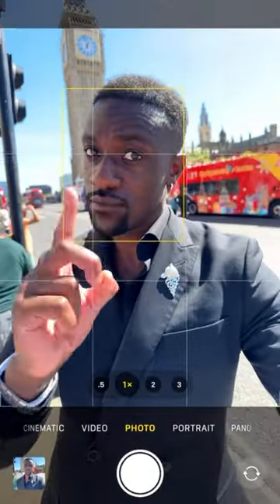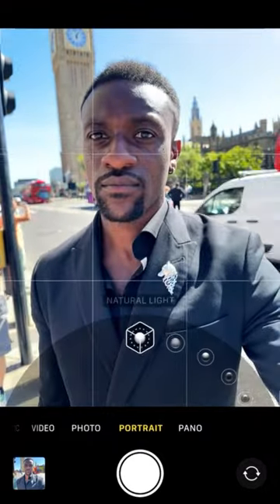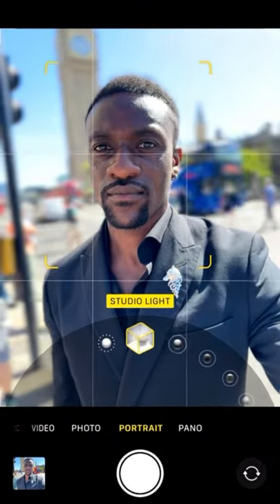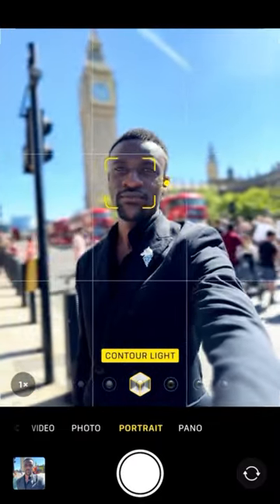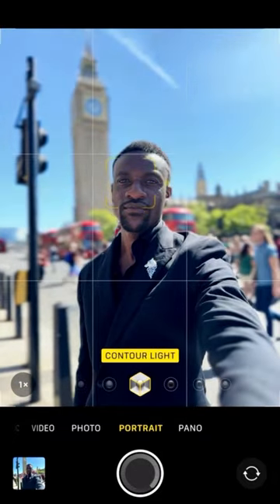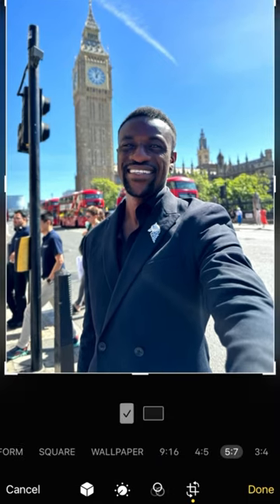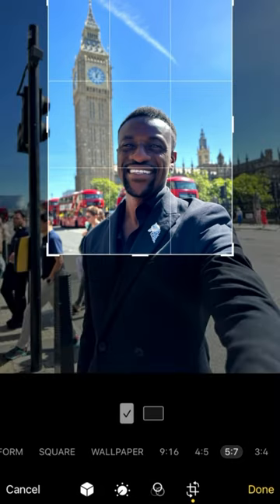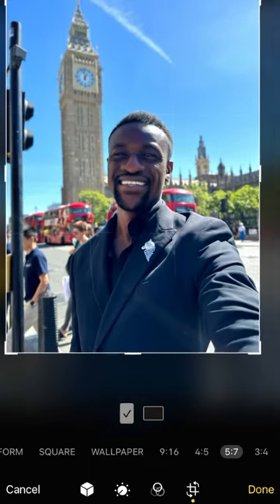SELFIE PHOTO IDEA 📸 | Fashion and Style | Daniel Asante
Selfie photo idea 💡 fashion photography viraltrick youtubeshortvideoviral #2022